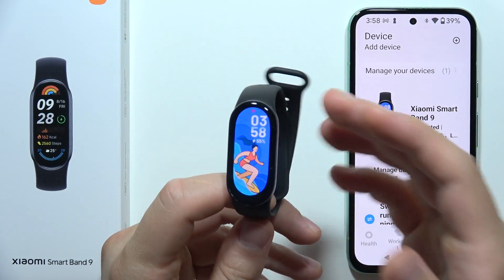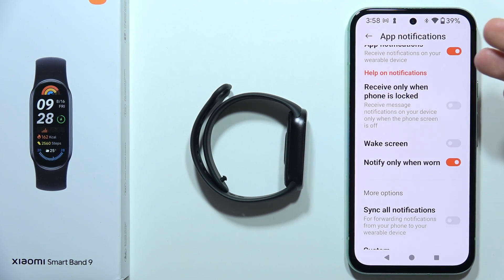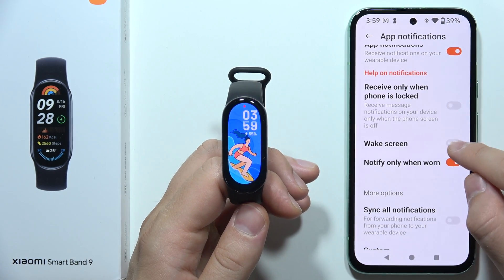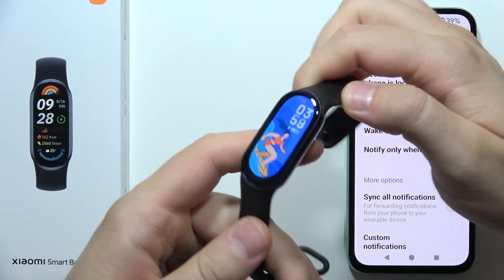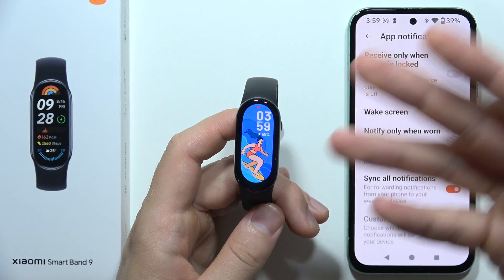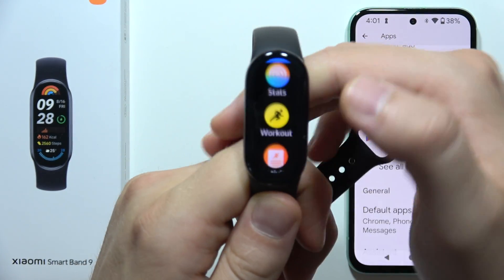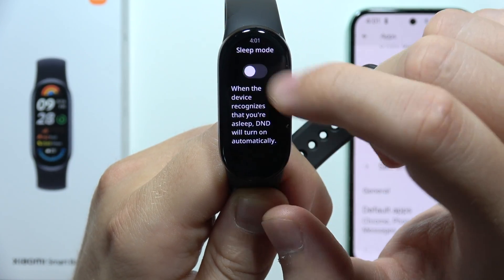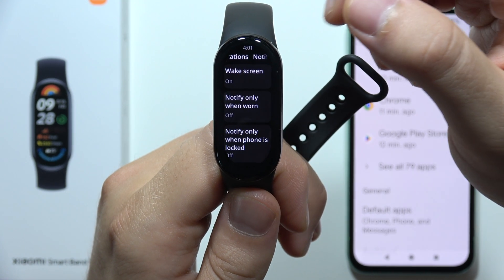Xiaomi Smart Band 9: How to Fix Cannot Receive Notifications?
Discover how to fix the issue of not receiving notifications on your Xiaomi Smart Band 9 with this simple guide. We’ll walk you through troubleshooting steps, including checking notification settings and ensuring the band is properly connected to your phone. Follow these instructions to resolve the problem and start receiving notifications on your Smart Band 9.